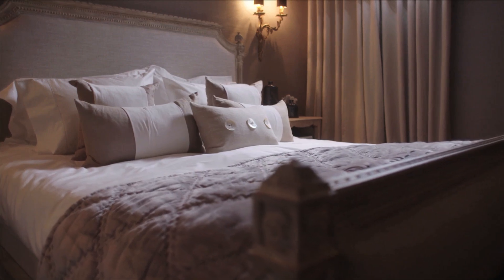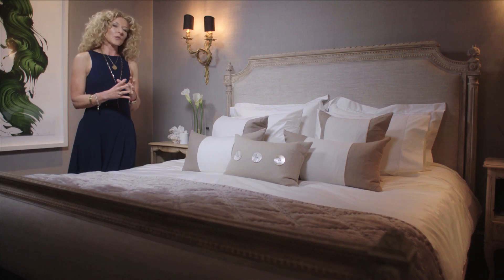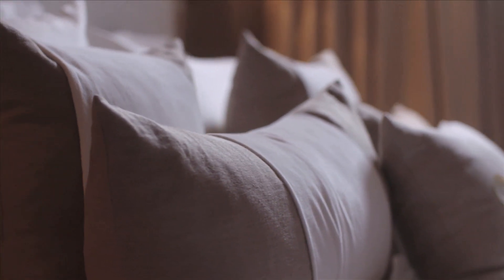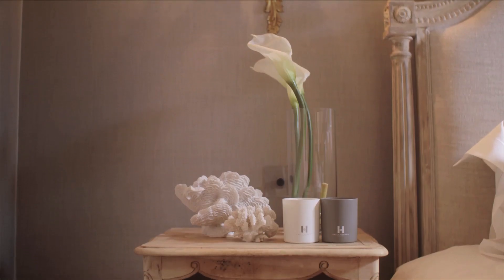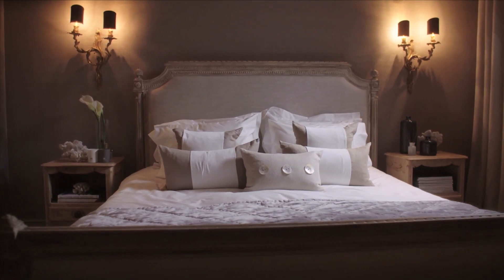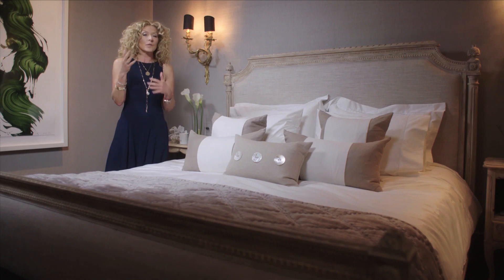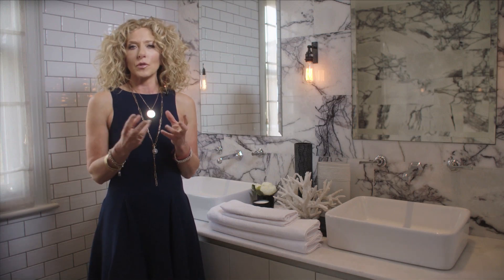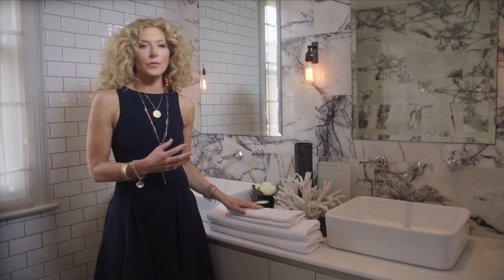Cotton tips for decorating your guest bedroom from Designer Kelly Hoppen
Check out this exclusive video of designer Kelly Hoppen sharing her cotton tips for your guest room!